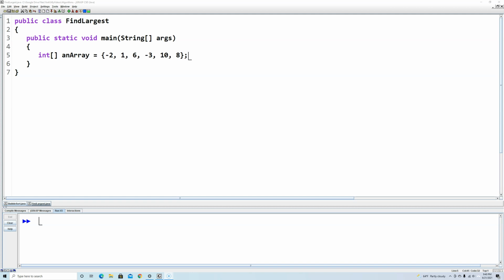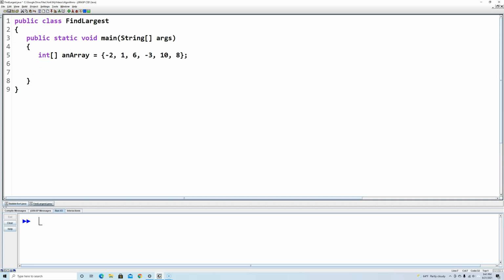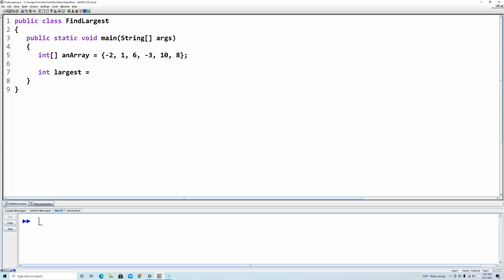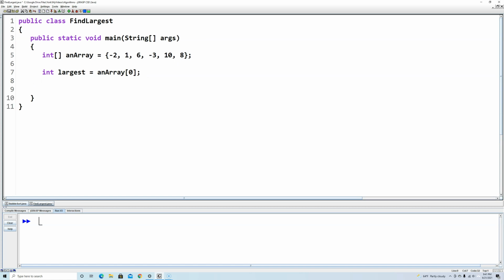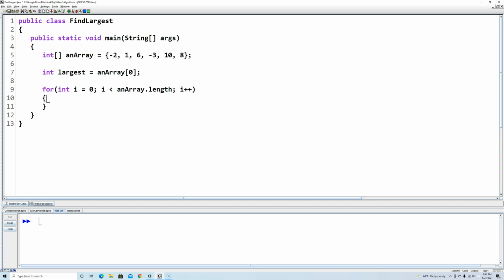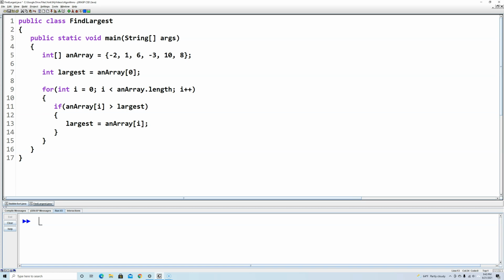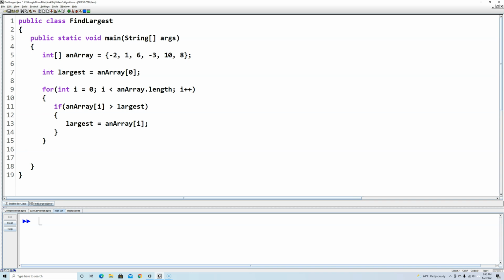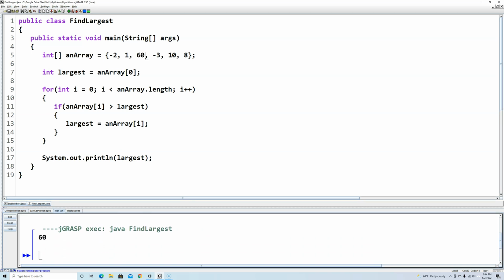Find The Maximum Number In A Java Array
Finding the biggest value in a Java array.

This tutorial will show and explain how to find the max number in a Java list.